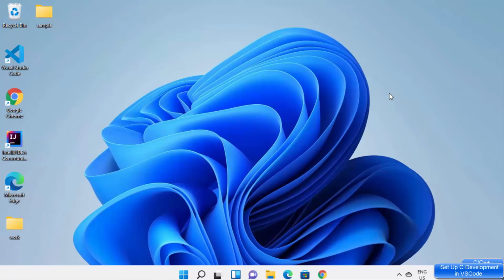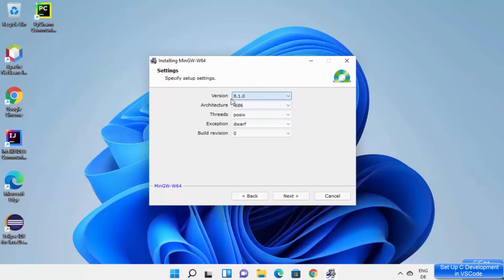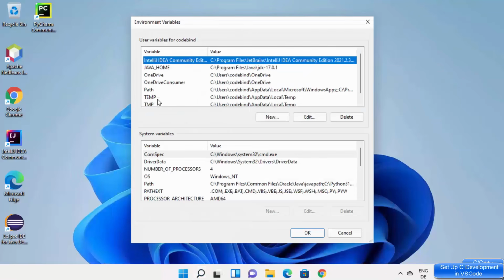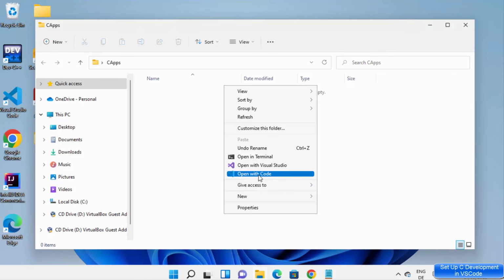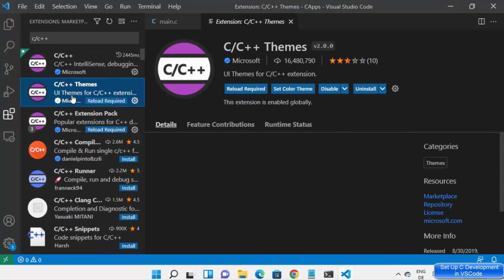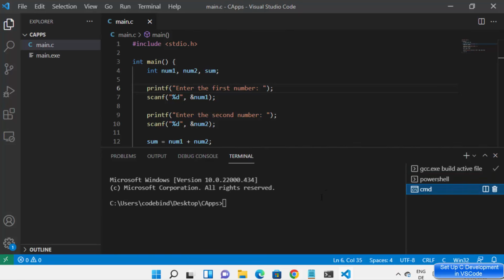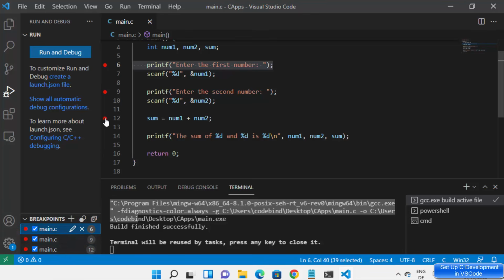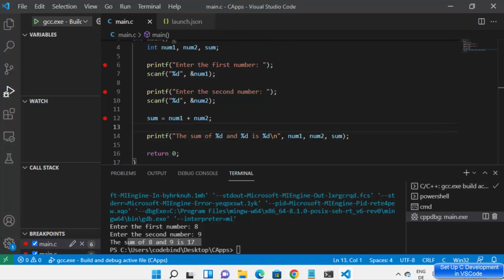How to Run C in Visual Studio Code on Windows 11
Welcome to this tutorial on how to run C code in Visual Studio Code on Windows 11!

In this video, we'll show you how to set up Visual Studio Code to run C code on your Windows 11 machine. We'll cover everything you need to get started, from installing the necessary extensions and tools to writing and debugging your first C program.

We'll start by showing you how to install the C/C++ extension for Visual Studio Code, which provides all the tools you need to build and debug C code. Then we'll walk you through the process of creating a new C file in Visual Studio Code, writing your first "Hello, World!" program, and compiling and running your code.

You'll also learn how to use Visual Studio Code's built-in debugger to step through your code and find and fix errors, making it easy to develop and debug even complex C programs.

Whether you're a seasoned C programmer or just starting out, this tutorial is the perfect place to learn how to use Visual Studio Code to run and debug your C code on Windows 11. So let's get started and run C in Visual Studio Code!